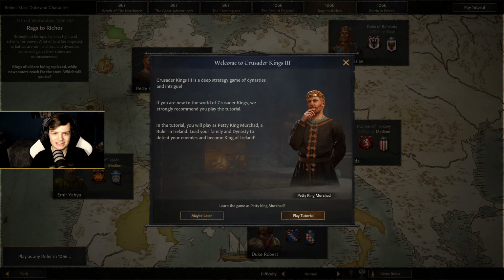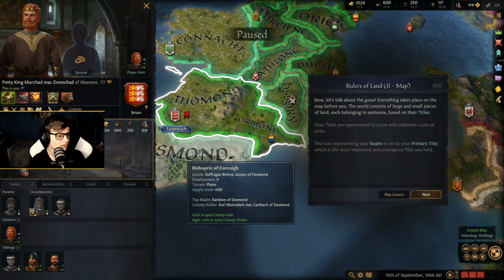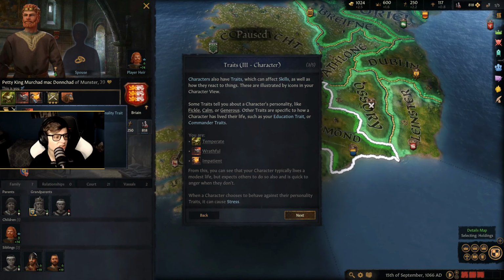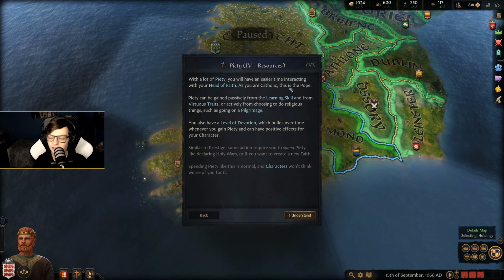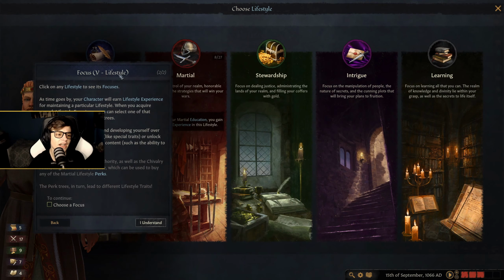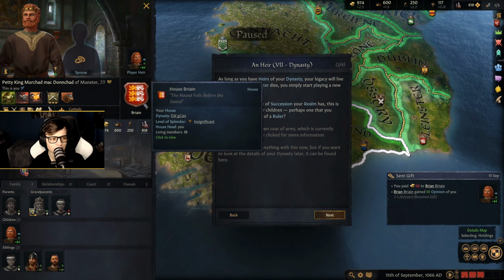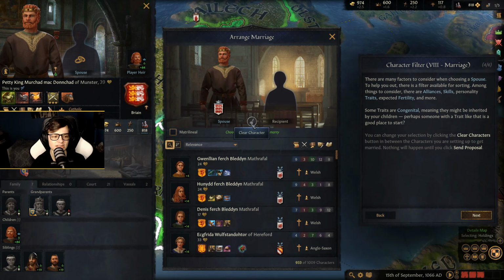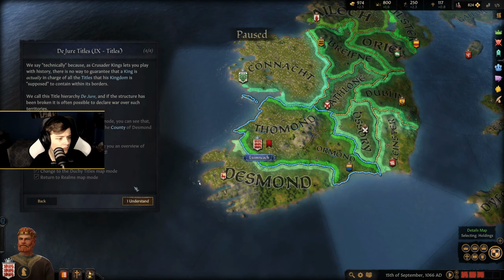EP 1 - I Do The Tutorial So You Don't Have To | Crusader Kings 3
Started this game on stream and thought why don't I just do the tutorial so you don't have to for Crusader Kings 3. This will be fun!

*Support Links*